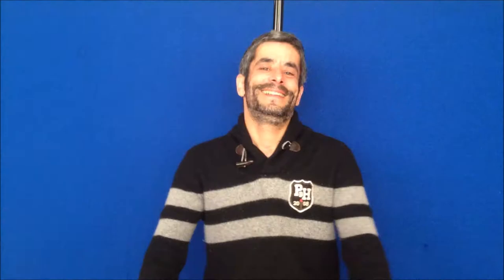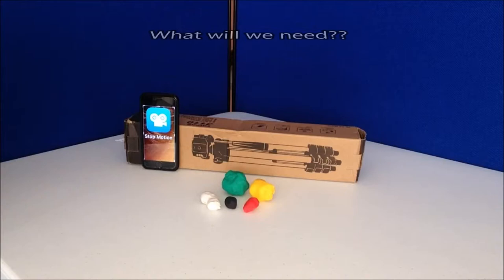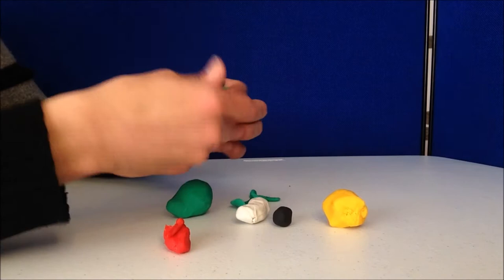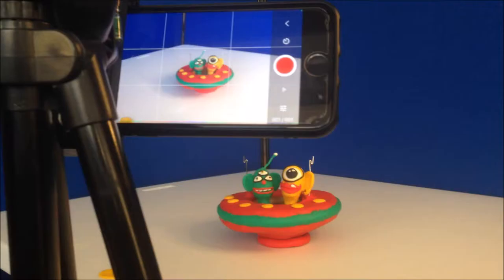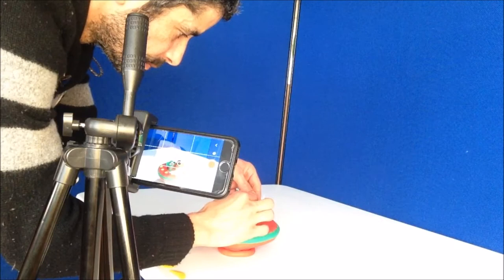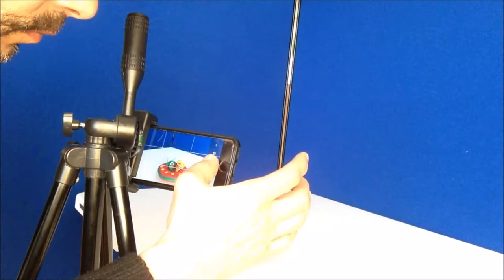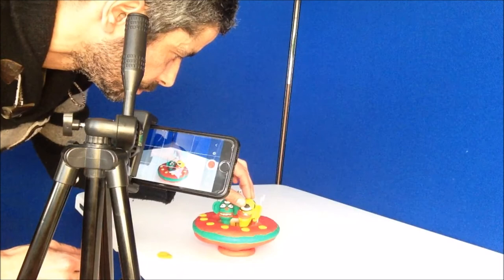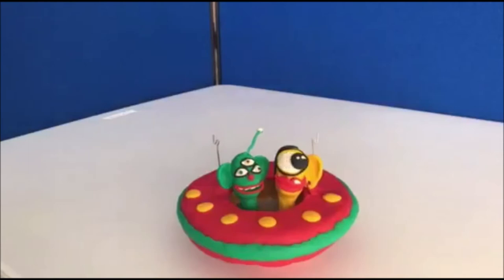Associação Social de Silveirinhos - Tutorial | STOP MOTION by João Lemos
Implementation Digital Storytelling Methods in Adult Education
ERASMUS + STRATEGIC PARTNERSHIP PROJECT CHAT 2020